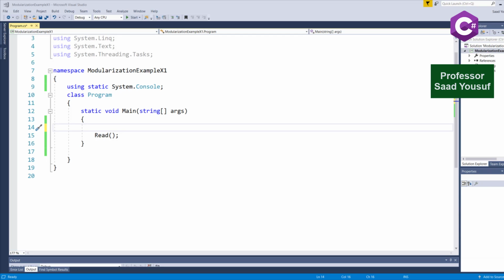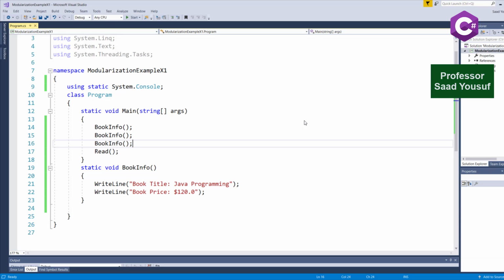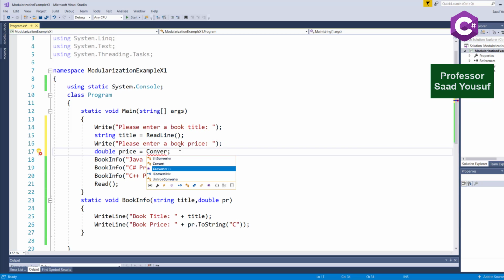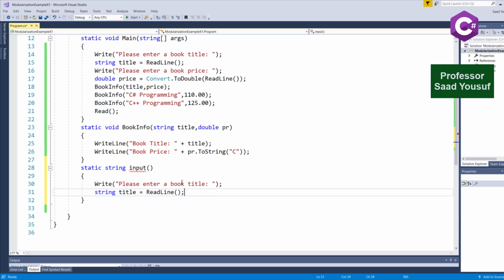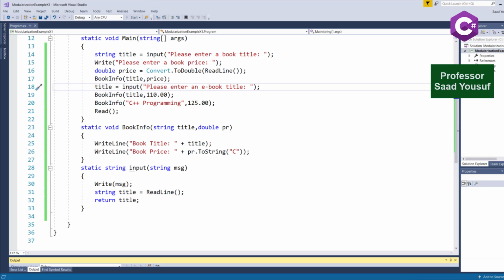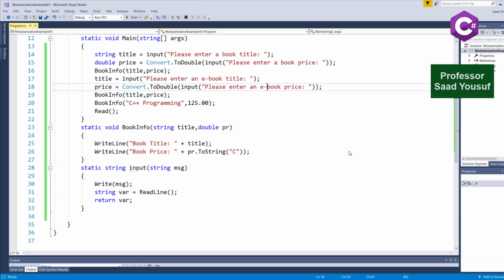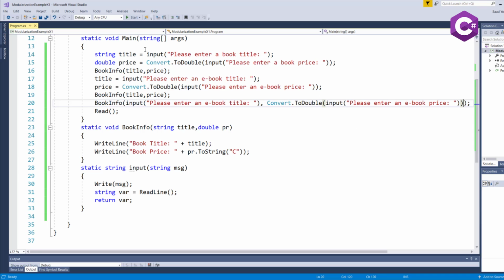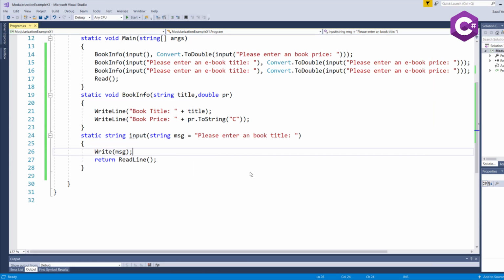C# Methods | Value Returning and Non Value Returning | Parameters | Optional Parameter | C# Tutorial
Here is one example that covers all of the concepts below:
1. C# Methods - non value returning
2. C# Methods - value returning
3. C# Methods - no parameters, one parameter, multiple parameters and optional parameter
4. C# Method call within a method call (Process called Nesting methods)
5. Code reduction {Coding less instructions to achieve the same results}
6. Converting returning values from one data type to another.

namespace ModularizationExampleX1
    using static System.Console;
    class Program
        static void Main(string[] args)
            //calling method BookInfo()
            //You can call a method from the call to another method
            //BookInfo(val1, val2);
            //BookInfo(input(), val2);
            BookInfo(input(), Convert.ToDouble(input("Please enter a book price: ")));        //sequence of parameters must match
            //accepting input from user then passing that as parameters to method BookInfo()
           //call Method input() it will return a value of type string, then store that value in the variable
            string title = input();
            double pr = Convert.ToDouble(input("Please enter a book price: "));
            BookInfo(title, pr);
            Read();
        static void BookInfo(string title, double price)
            WriteLine("Book Title: " + title);
            WriteLine("Book Price: " + price.ToString("C"));
        //accept the input from user and send the input back to Main()
        //to code a value returning method
        /* DATATYPE is the return type and return statement will return a value of that type
         * static DATATYPE MethodName({optional parameters})
         *  return valueDATATYPE;
         //optional parameter - Chapter 8 Pages 332 through 334
        static string input(string msg= "Please Enter a Book Title: ")
            Write(msg);
            string title = ReadLine();
            return title;